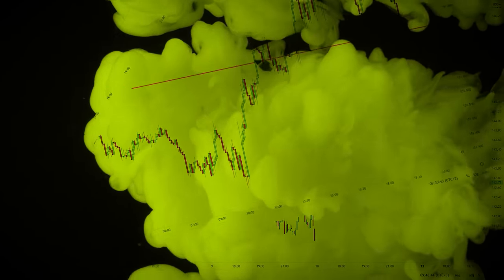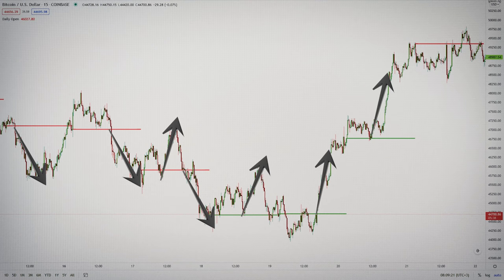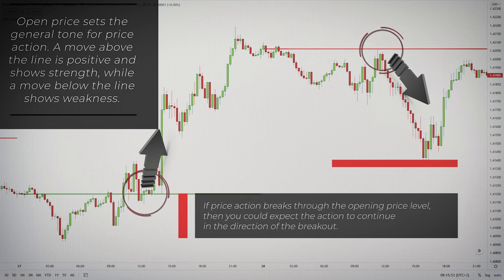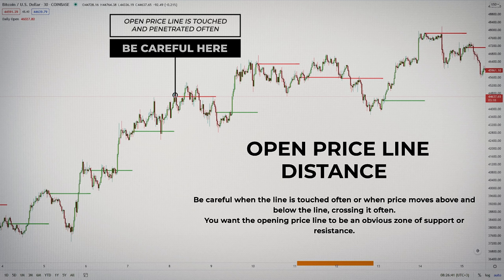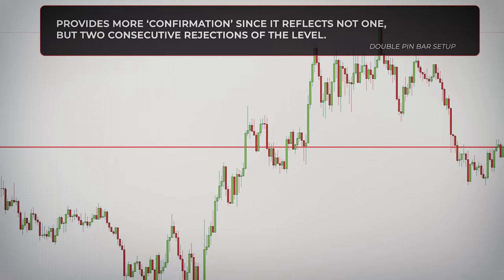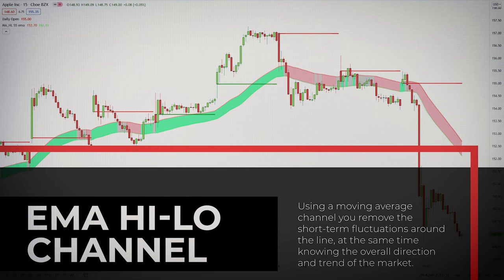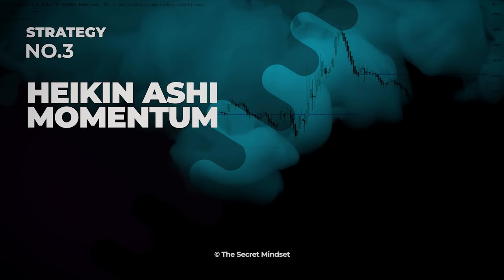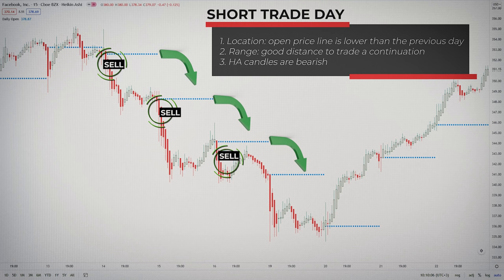I Discovered The “IDEAL ENTRY LEVEL” For Day Trading (Strategies REVEALED)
Discover 3 day trading strategies for beginners, to apply on Forex, crypto and stock market.
In this video you will discover:
• How to make money trading stocks and Forex market using daily open level and simple price action
• how to use and how to read daily open level and how to improve your day trading entries
• How to combine daily open level with moving averages, candlestick formations and Heikin Ashi charts for day trading and scalping stocks and currencies (on different trading platforms: Tradingview, Thinkorswim, Webull, Metatrader 4 etc)
• How to correctly day trade as a new trader, with low risk and high reward, using 3 different entry strategies
• How to find the best entry signals using our powerful trading strategies